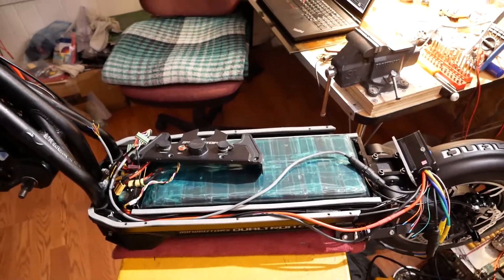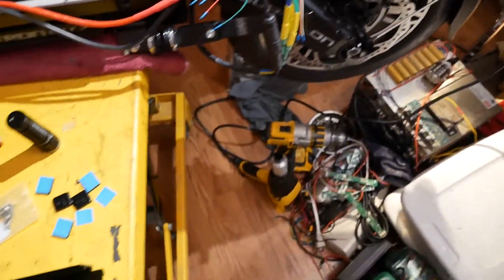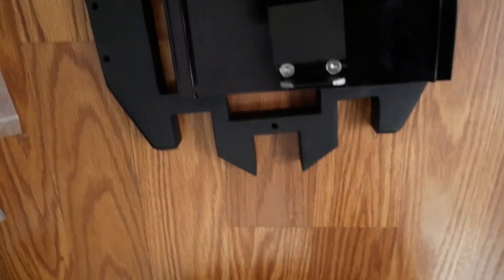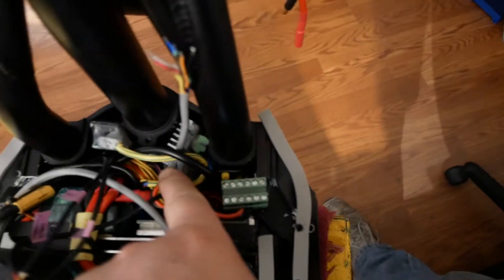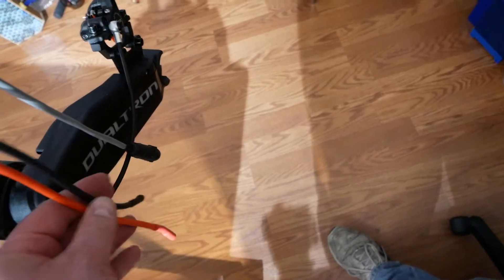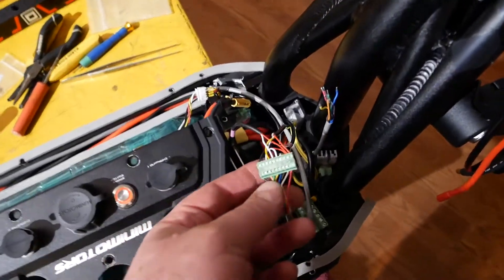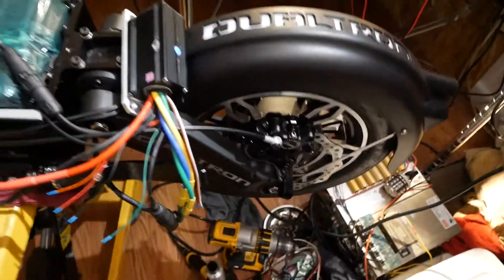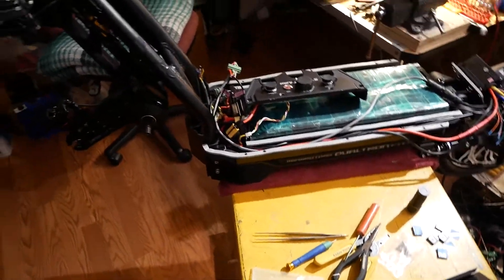Dualtron City build update 20220731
Latest in my build/upgrade series on my Dualtron City project.
I have a controller and motor running on the scooter now!
All the lighting issues are resolved. Sealing up the deck area is effectively doneh. All the wiring is in place. Both throttles work. I'm predicting that next weekend it will be fully running and ready for a test ride.